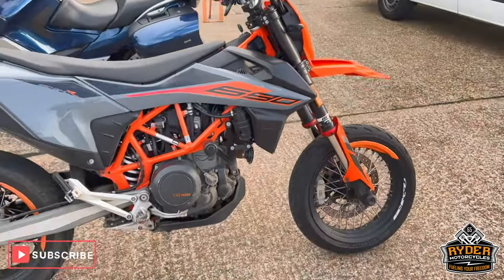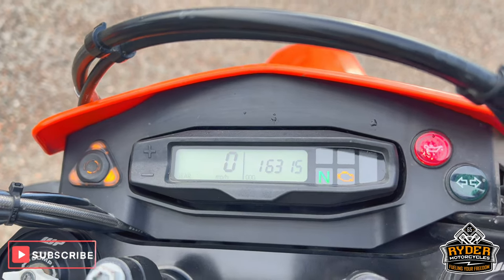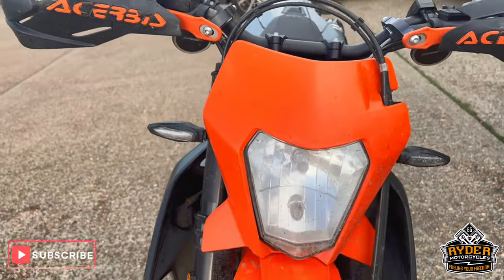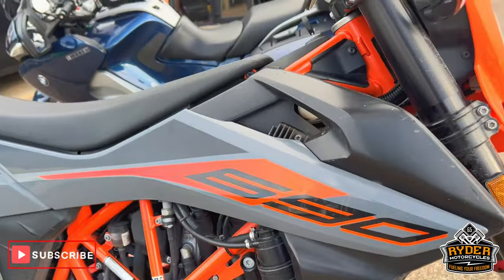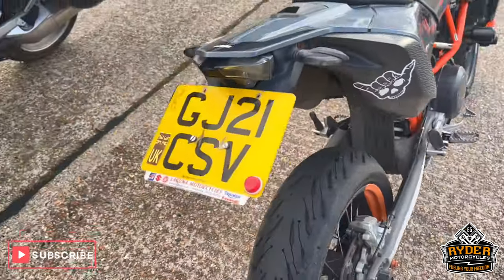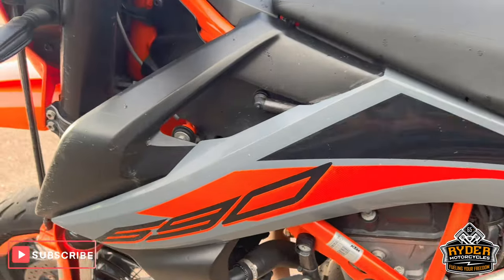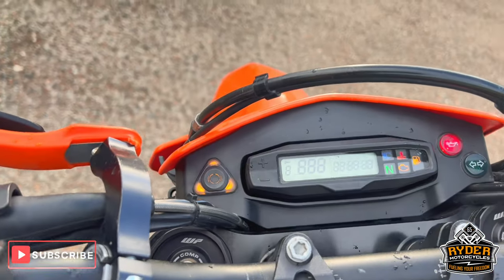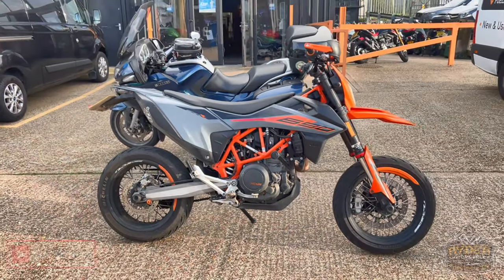2021 KTM 690 SMC R - Used Bike Video Tour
We have this 2021 KTM 690 SMC R in stock now. Come and view it for yourself in store or buy